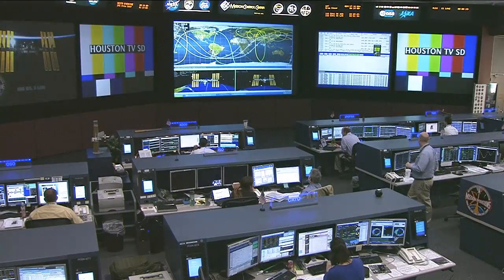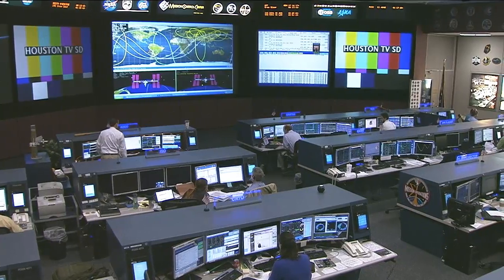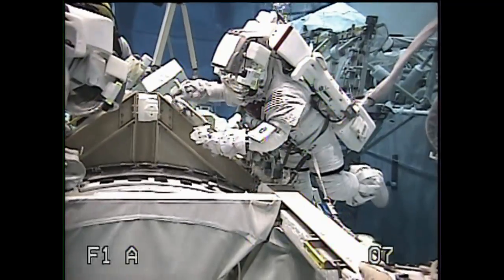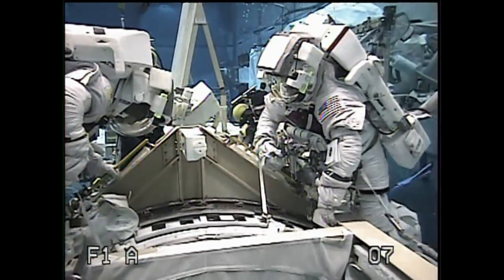Associate ISS Program Scientist Talks With Students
From NASA's International Space Station Mission Control Center, Associate ISS Program Scientist Pete Hasbrook participates in a Digital Learning Network (DLN) event with students from Clark Creek STEM Academy in Ackworth, Ga. The DLN connects students and teachers with NASA experts and education specialists using online communication technologies like video/web conferencing and webcasting. Register for free, interactive events listed in the catalog or watch the webcasts.